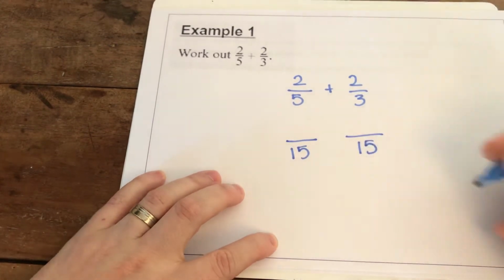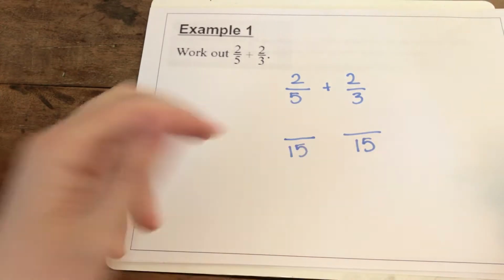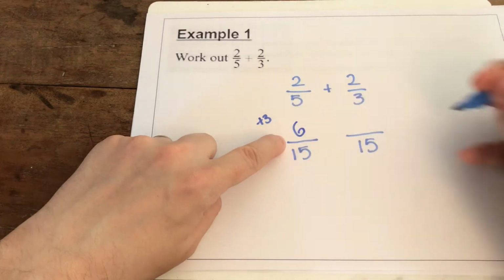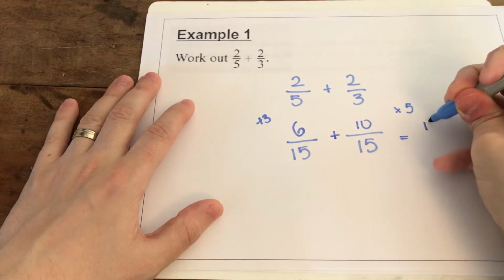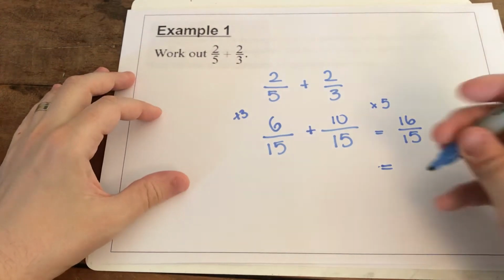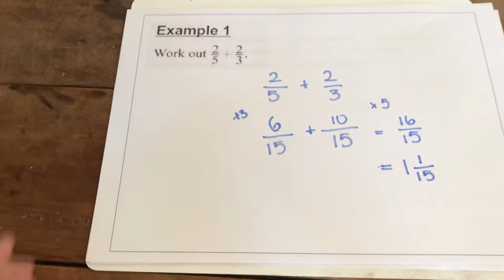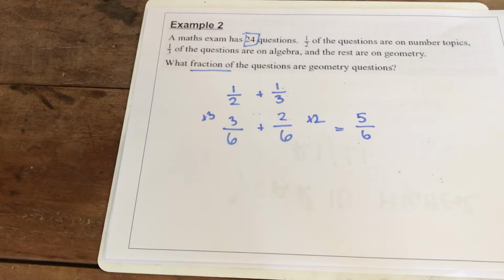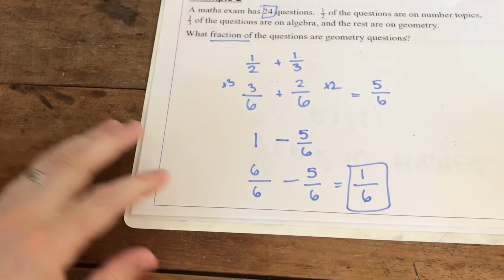Year 10Foundation KO2 Adding Fractions WC11-5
Tutorial for Knowledge Organiser for Year 10 classes WC11-5